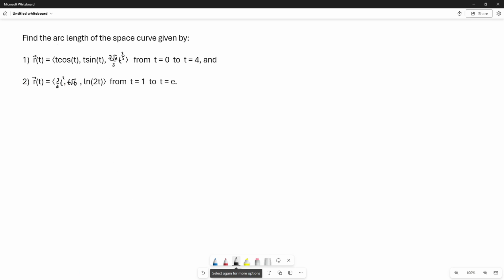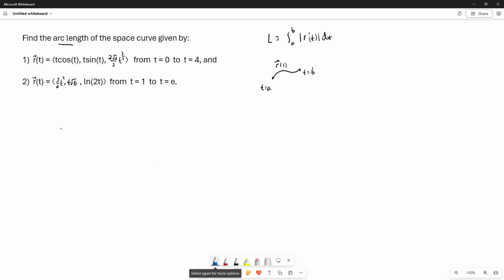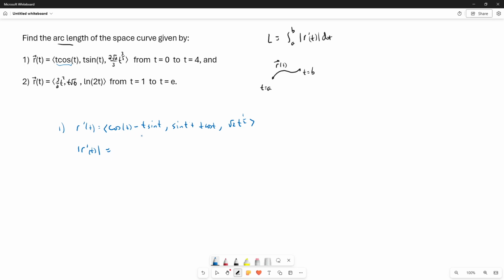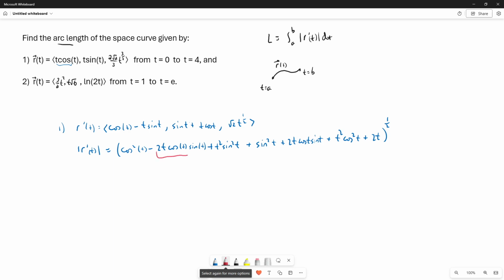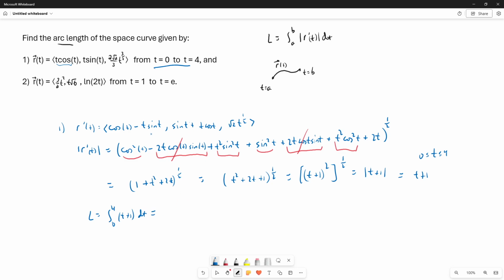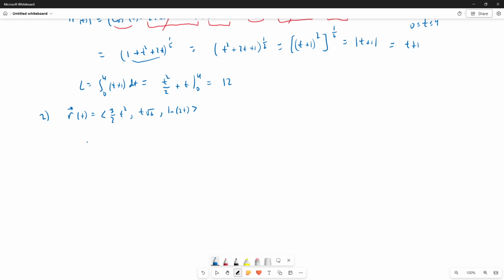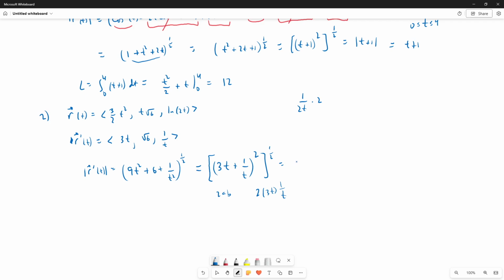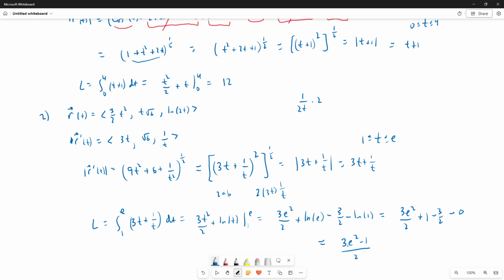Arc Length of a Space Curve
We compute the arc length of two space curves by integrating the speed of the curve over a time interval.